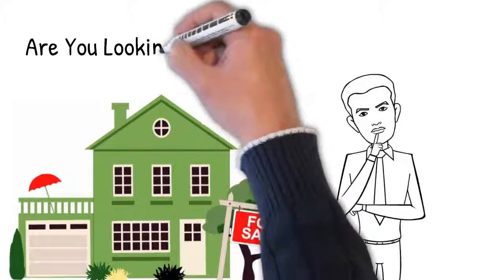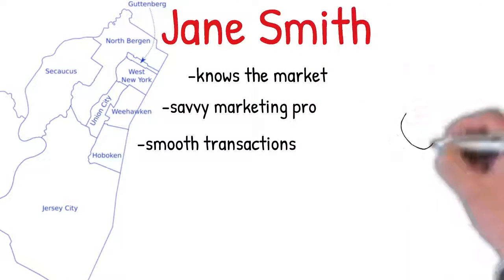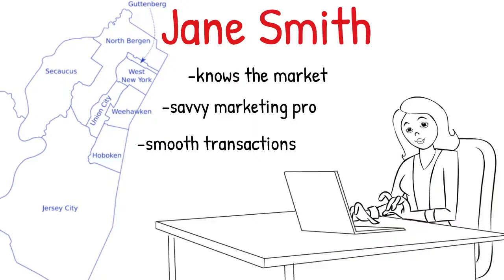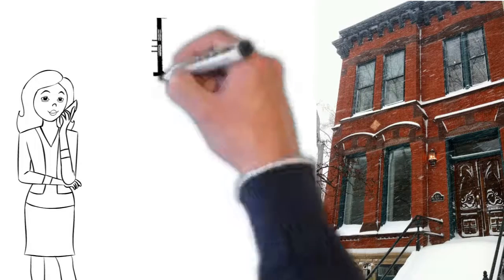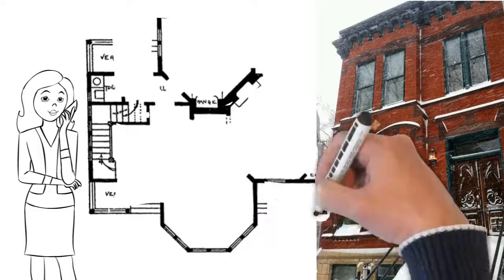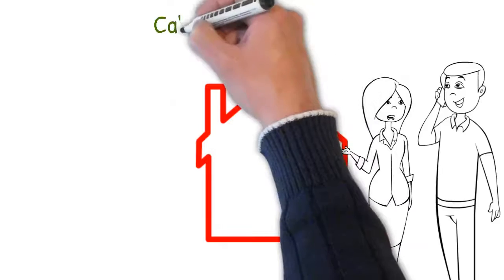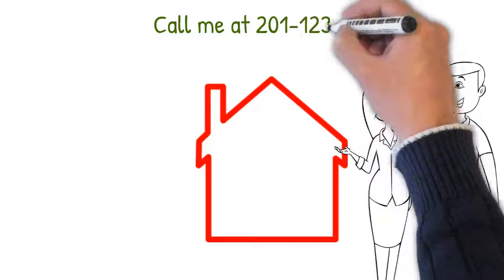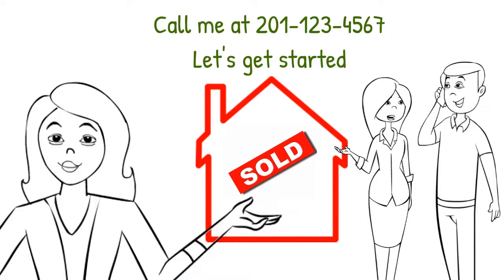Real Estate Example - Custom Video